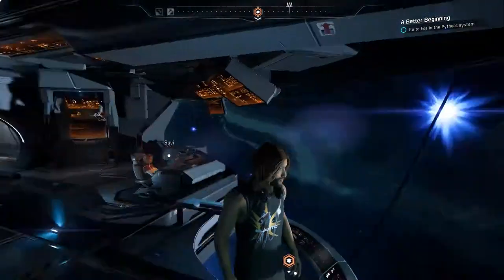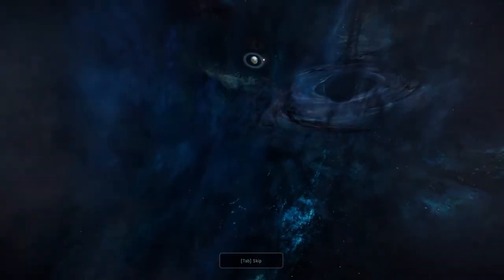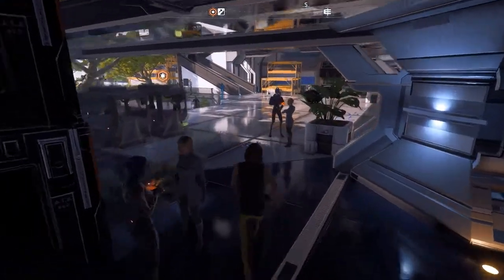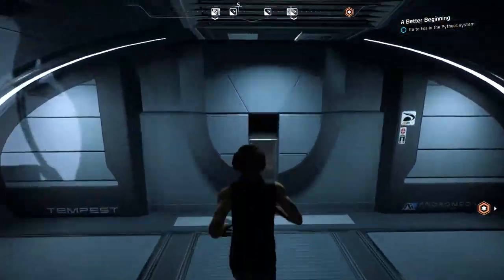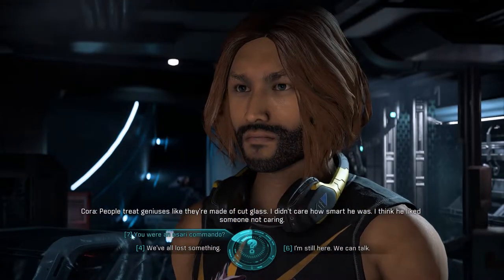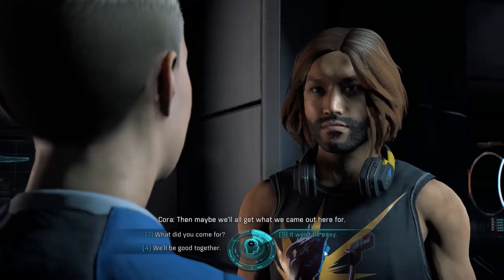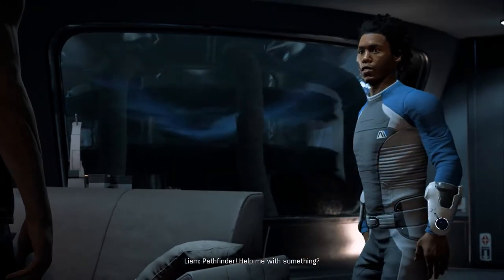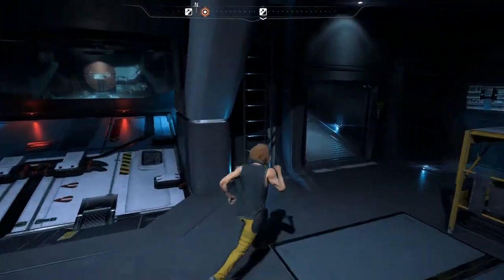Andres Plays Mass Effect Andromeda [Part 7]: Meeting the Crew Proper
Time to take a tour around the ship and meet everyone proper!

Also, time to bring me my space monkey.